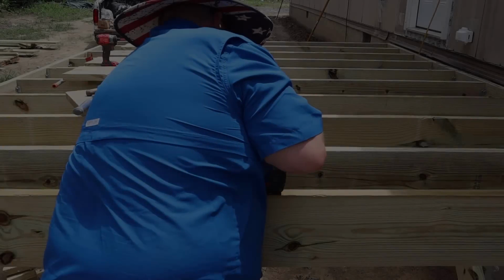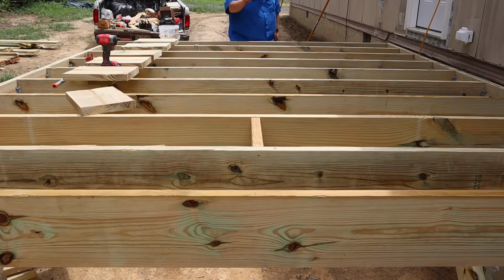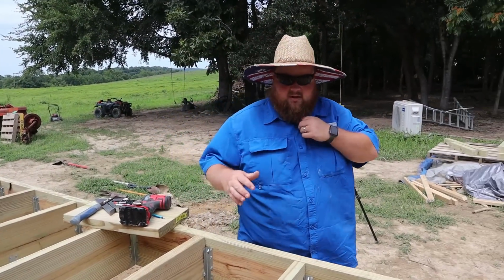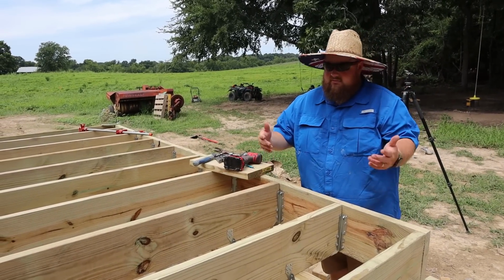REQUIRED Bracing & FINALLY Decking it Out! // 12' x 10' Mobile Home Deck Build - Pt. 4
❤️ Our Tools & Gear
🔗 Sam's Hat
🔗 Paslode Cordless Framing Nailer
🔗 Our Cordless Tools
🎁 Our Amazon Wish List

In today's video we continue building our new 12 x 10 free standing deck on the back of our 1988 Palm Harbor Single Wide Mobile Home. Today we add the required diagonal bracing to make the post to beam connection rock solid, and also tie the two deck beam sections together. We also install all the treated wood decking and get to enjoy walking on our new deck! Let's go!